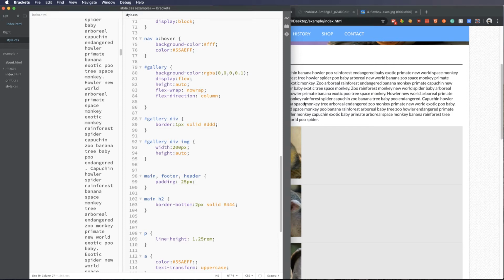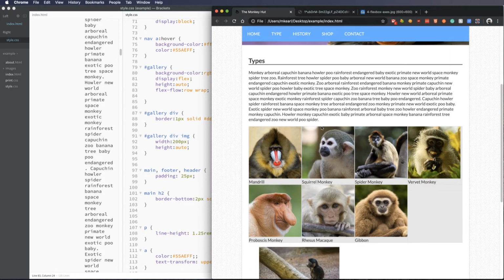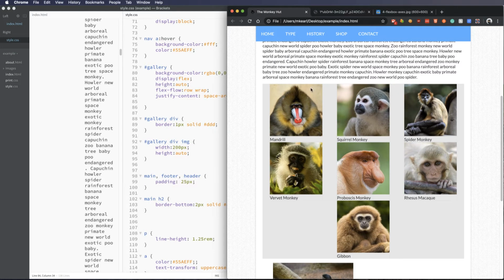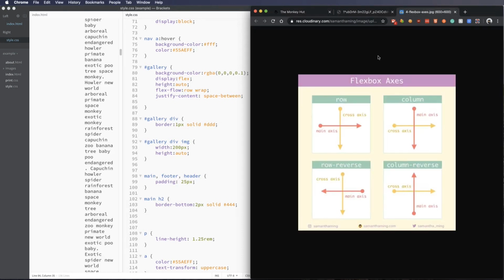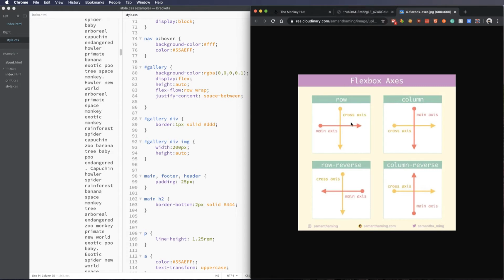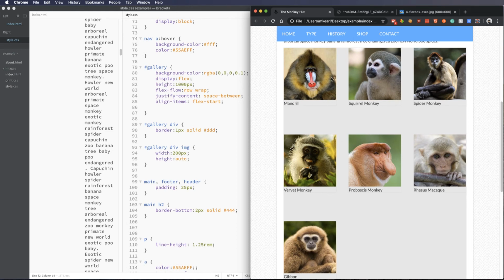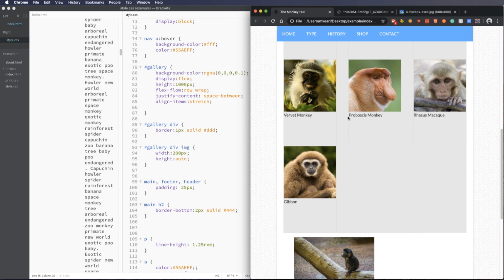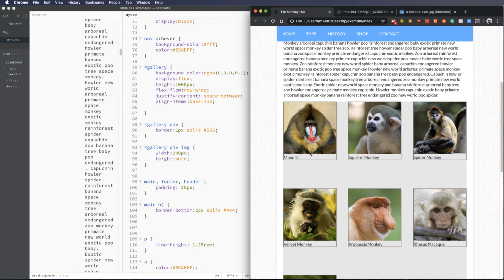More About Flex Containers